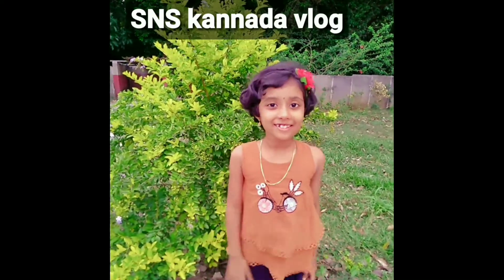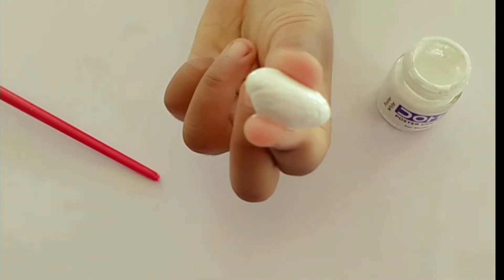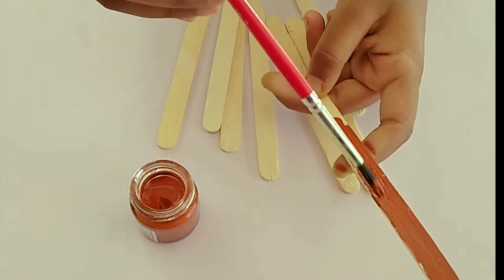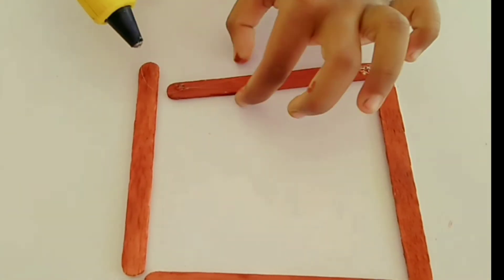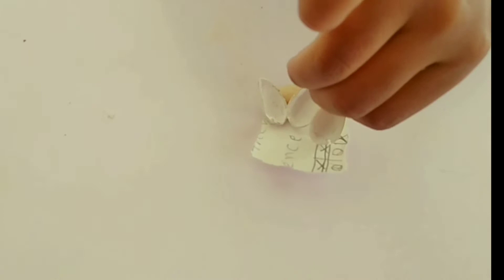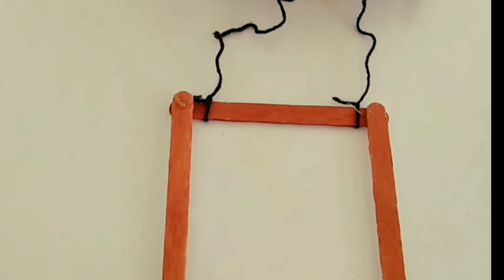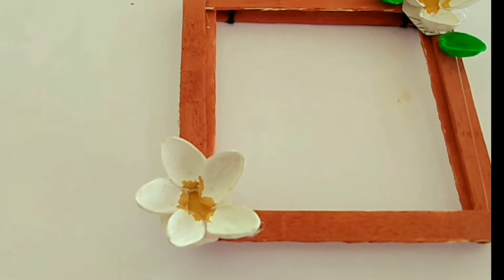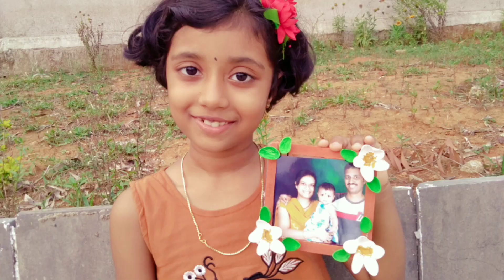Sunday with samhitha 😍/ pista shell craft - plumeria flower / photo frame / in Kannada